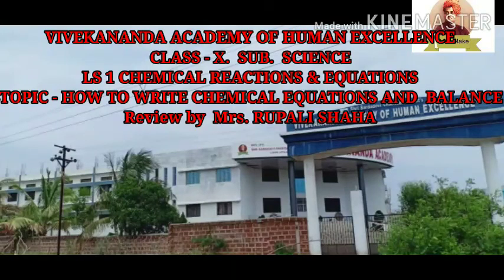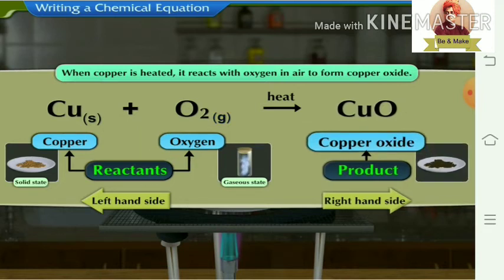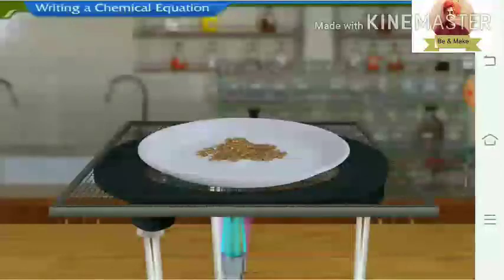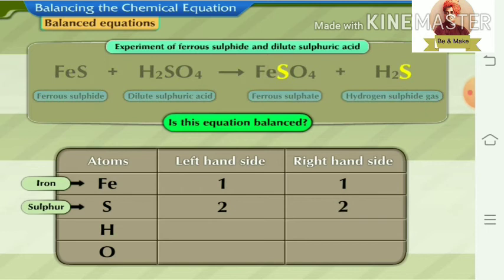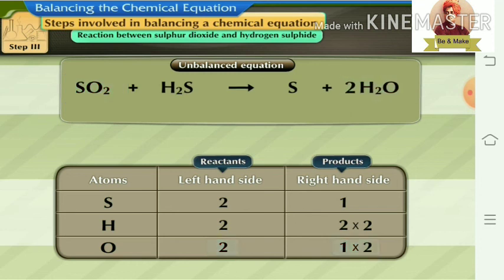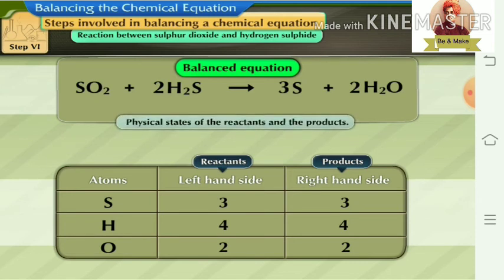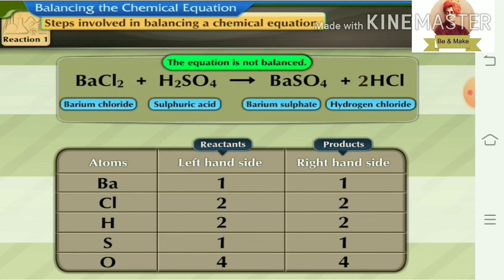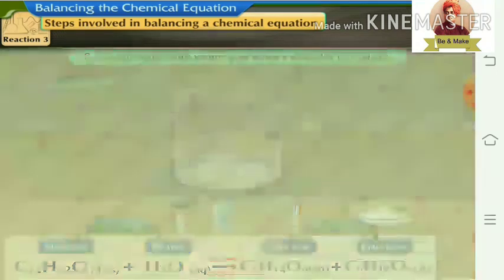Class-I X Science - LS. No 1. Chemical reactions and equations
How to write chemical equation and balance it?